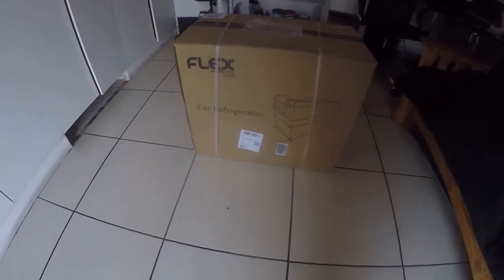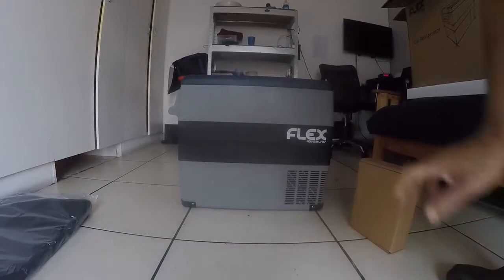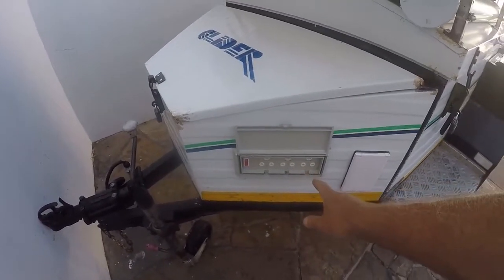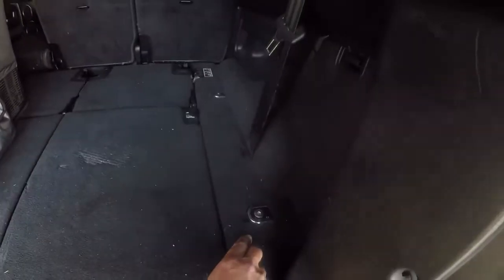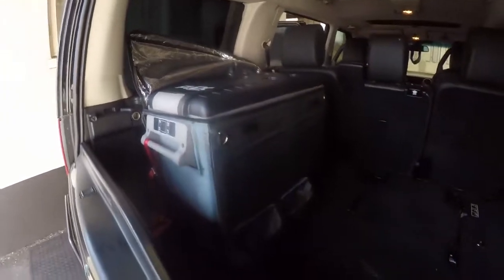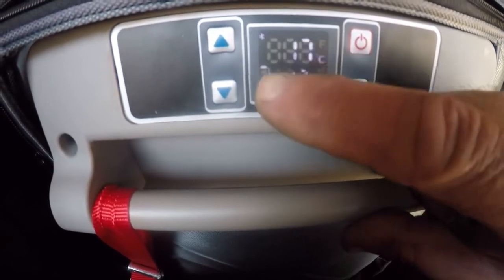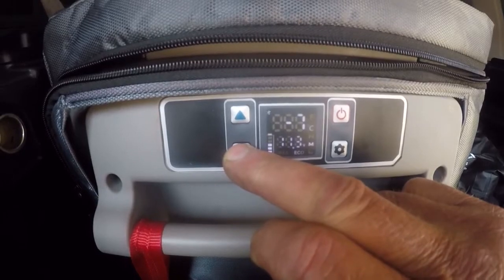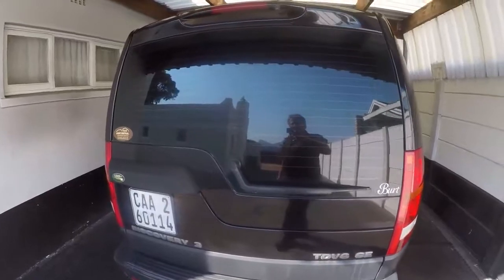My New Compressor Fridge Cf55 by Flex Adventures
Outdoor adventures with your vehicle are enhanced by certain kit, in this video I would like to introduce you to one of my most appreciated pieces of kit, especially in summer, my compressor fridge, thanks for subscribing, enjoy the video, until next time, Enjoy the Outdoors.
Gary